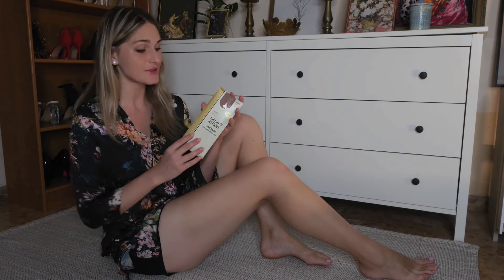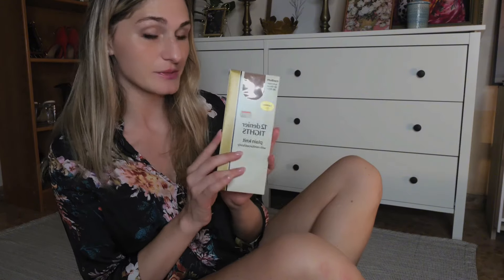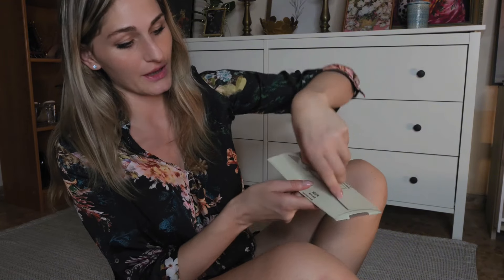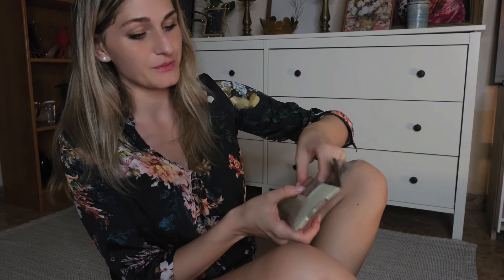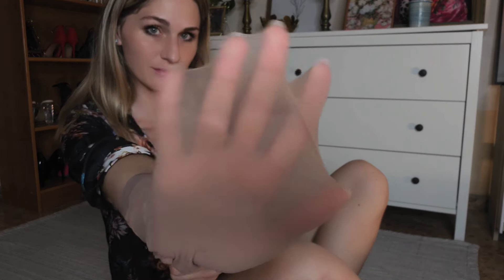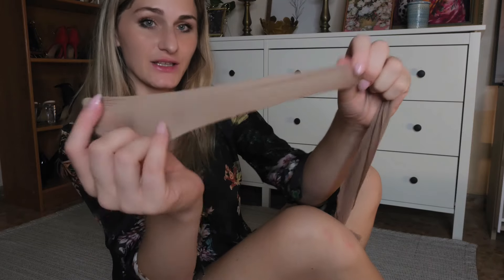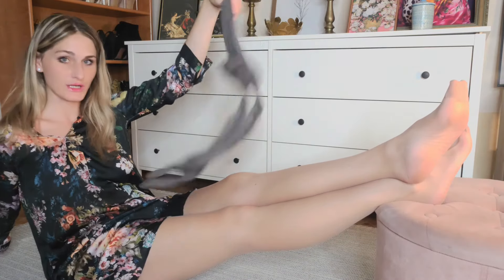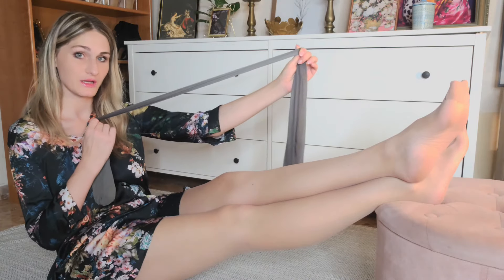Vintage Silky Sheerness | Nylon Tights Review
MAIL BOXES - BOX 129
AV. 9 DE OCTUBRE 144 BAJO
46520 PUERTO DE SAGUNTO
VALENCIA -SPAIN